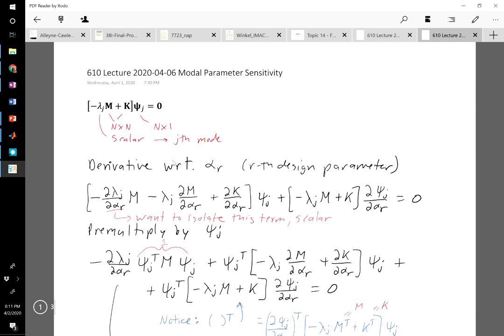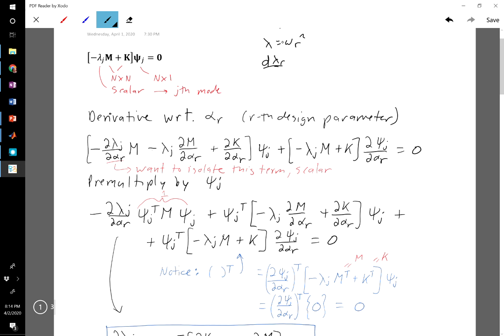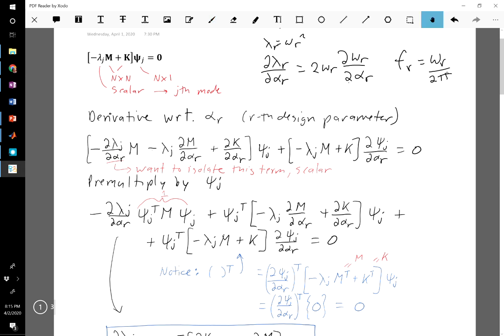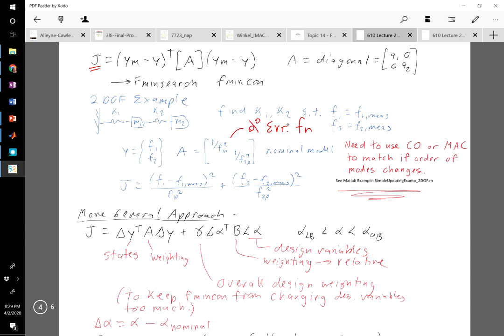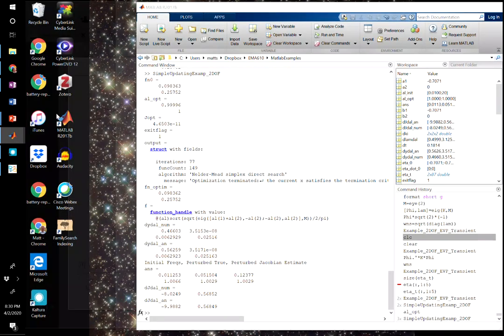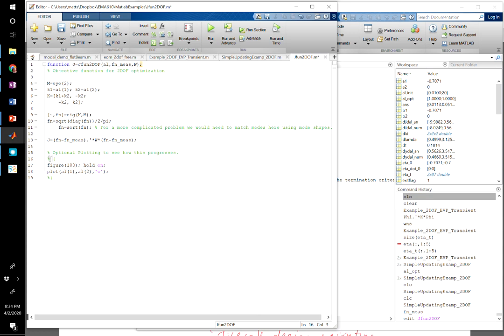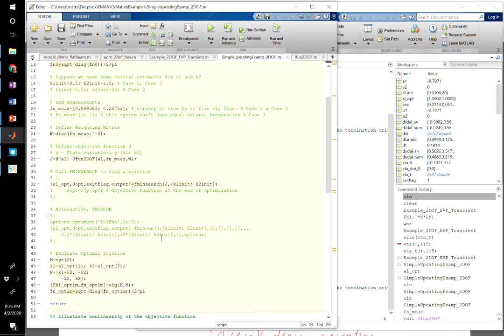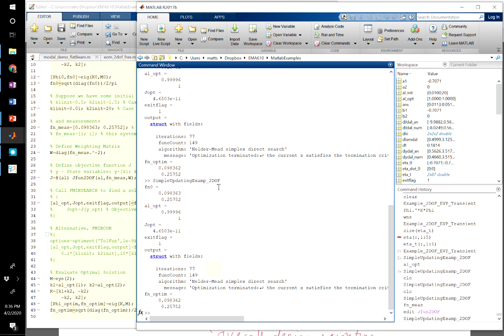EMA610 Module 14b - Modal Parameter Sensitivity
Covers basic modal parameter sensitivity formulas and how they can be used in model updating.